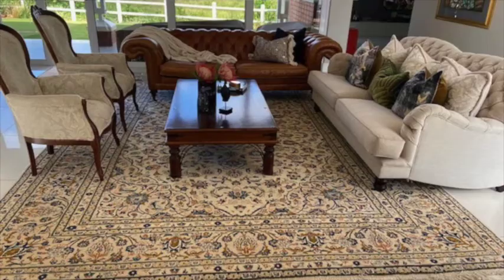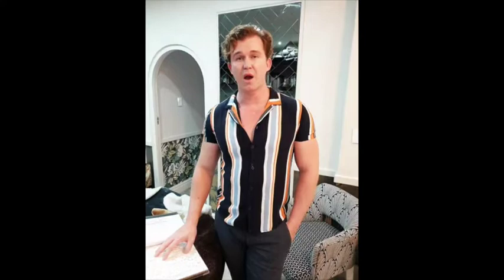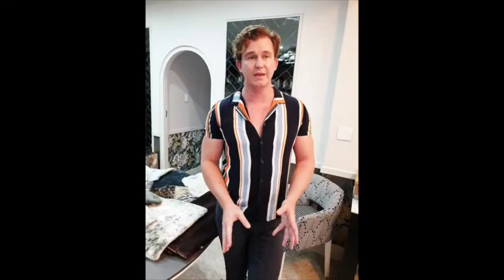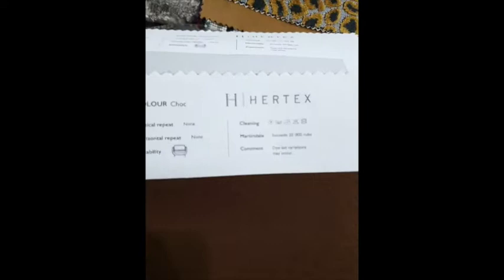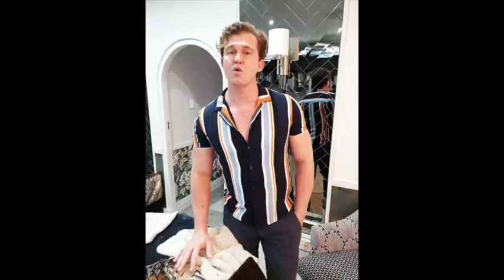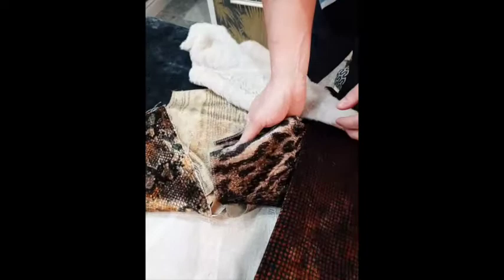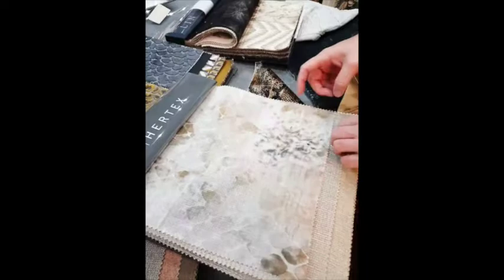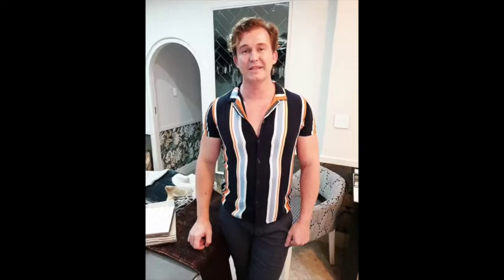Frans Alexander Decor Talk Lounge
Frans Alexander of Frans Alexander Interiors give advice on decorating a lounge.